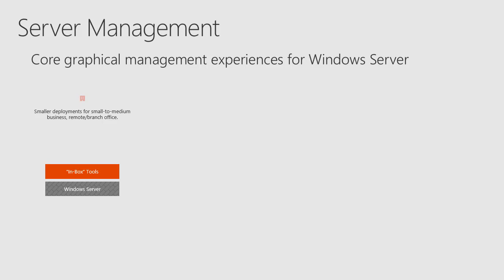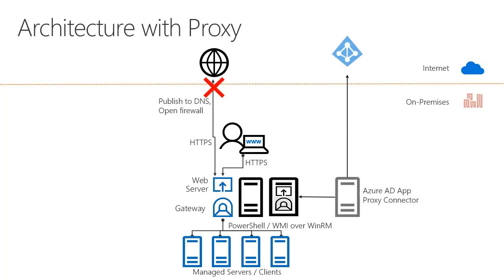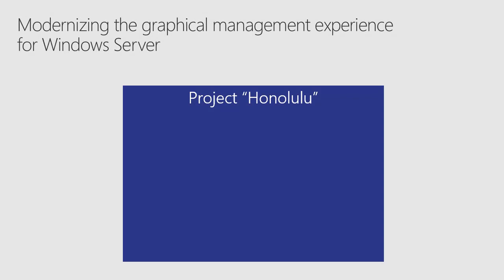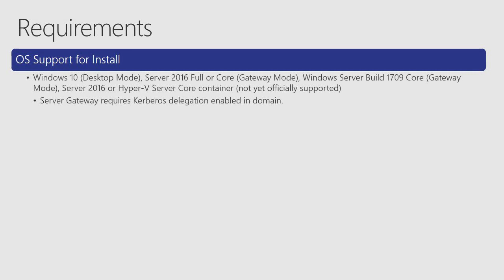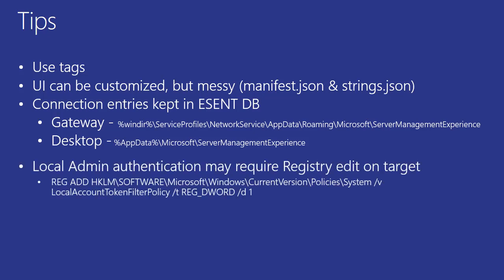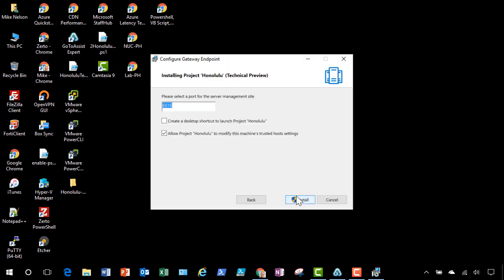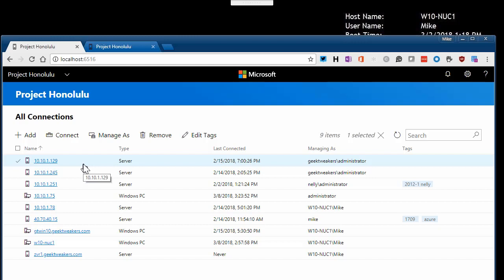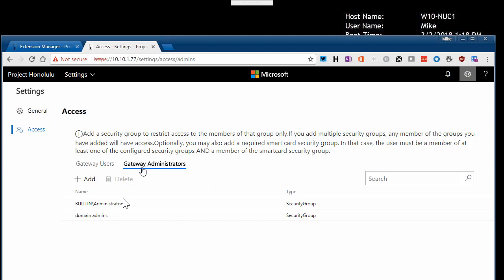MVPDays - New & Cool Tools! Management with Project Honolulu - Mike Nelson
Microsoft has a new management solution moving in and that solution is Project Honolulu. It will be the next generation of infrastructure and application management, and we need to be prepared for it. Honolulu will be able to manage key aspects of your environments, such as servers, clients, services, and even applications by using 3rd party extensions. Once the project is GA, you can be sure that there will be much more that has yet to be revealed. We will take a live look at how the product is installed and configured, along with some practical tips on using it effectively in various environments.

Mike Nelson (Cloud Architect at Zerto)
My career in information technology spans almost three decades, involving a vast array of technologies and solutions. I have been honored to receive the Microsoft MVP award for Cloud and Datacenter Management, as well as being placed as a Microsoft Azure Advisor. I am also a Citrix Technology Professional (CTP), and In addition, a VMware vExpert as well as a VMware User Group (VMUG) Leader. Personally, I love to mentor people interested in technology, and give presentations around the knowledge that I have and want to share. I am always striving to learn more everyday.